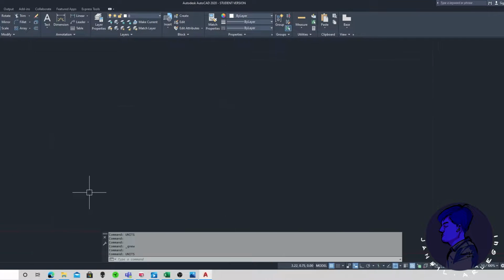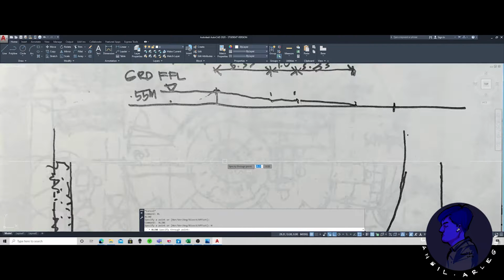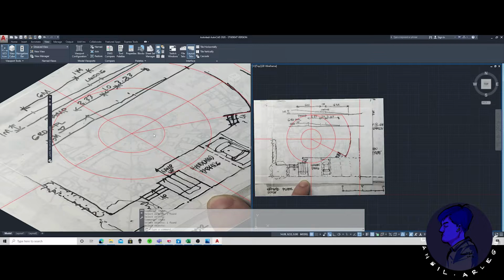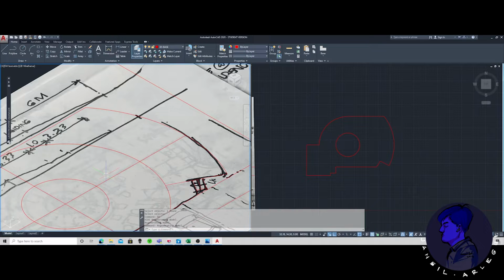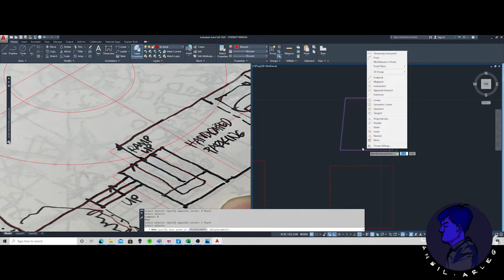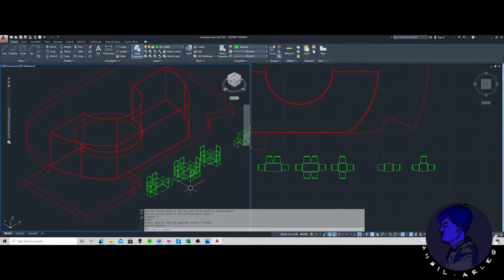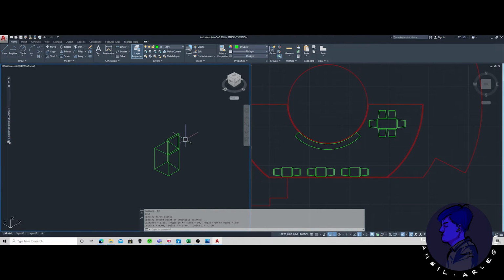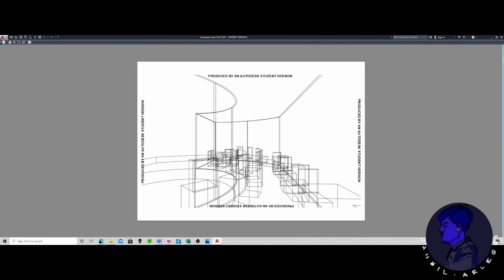How to Generate an AutoCAD Perspective Framework